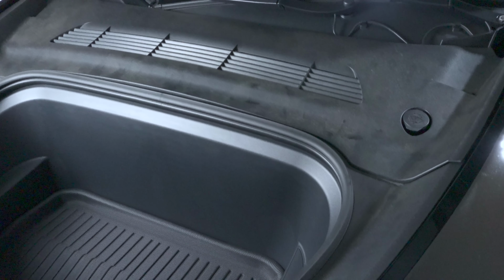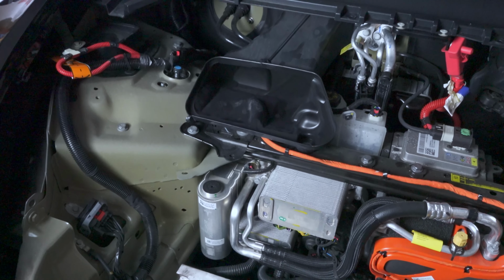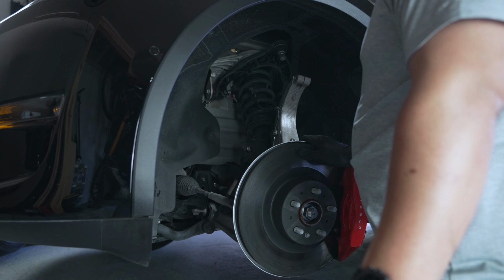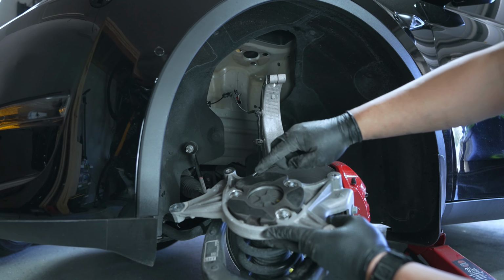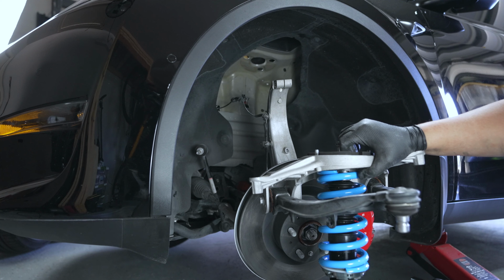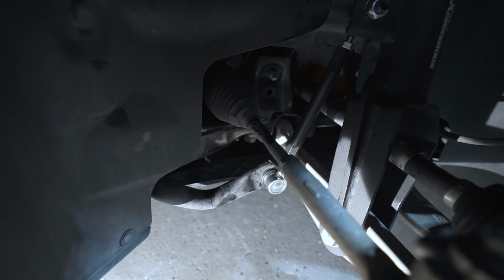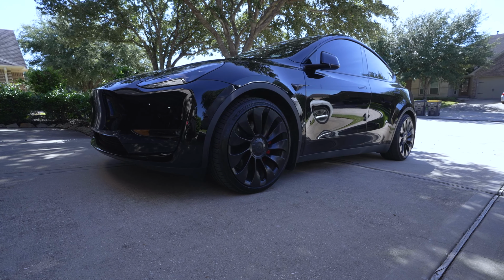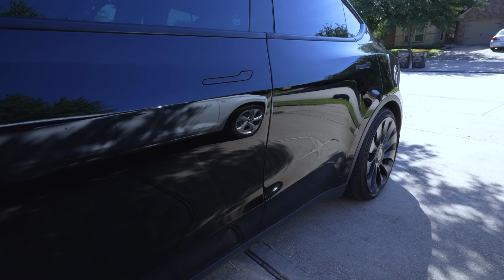Tesla Model Y Installation of MaXpeedingRods T6 Front Coilover Kit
Installation of MaXpeedingRods T6 Front Coilover Kit on my Tesla Model Y.  Also, available for Model 3.

○ MaXpeedingRods T6 Coilovers (Tesla Model Y AWD)
○ MaXpeedingRods T6 Coilovers (Tesla Model Y RWD)
○ MaXpeedingRods T6 Coilovers (Tesla Model 3 AWD/Dual Motor)
○ MaXpeedingRods Adjustable Rear Camber Arms

//TESLA MUST HAVE ACCESSORIES:
○ Spigen Screen Protector
○ BASENOR 3D Floor Mats
○ Luumtee 3 Piece Center Console Organizer Tray
○ BASENOR Tesla Model Y Mud Flaps
○ BASENOR Tesla Model S3XY Jack Pad Lifting Pucks
○ SAMSUNG SSD T7 Portable External Solid State Drive 1TB
○ Energizer A23 Battery

//MY CAMERA SETUP:
○ Sony A7SIII
○ Sony FE 16-35mm F2.8 GM
○ DJI Wireless Lavalier Microphone

0043